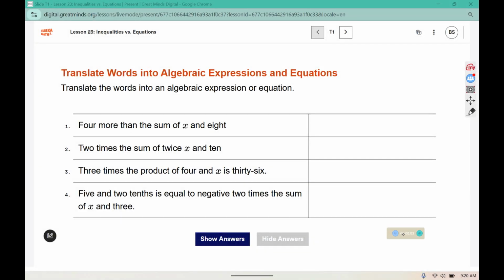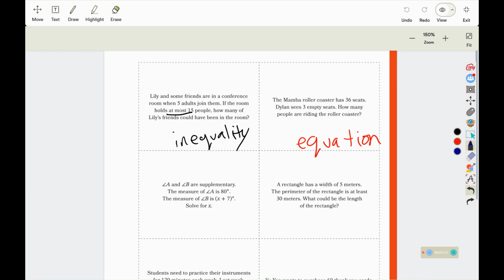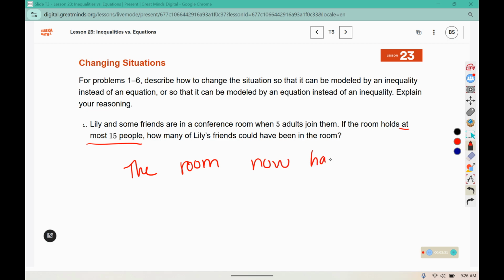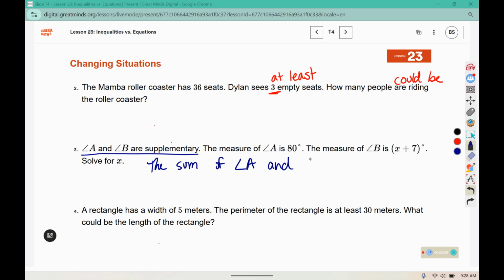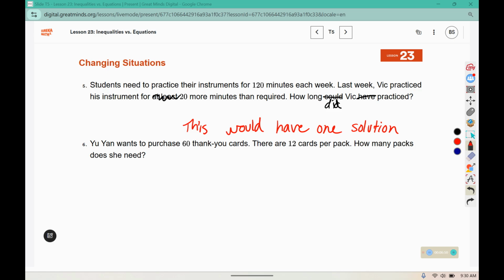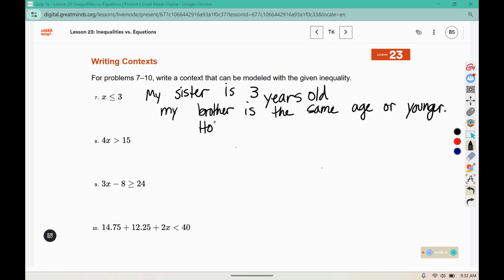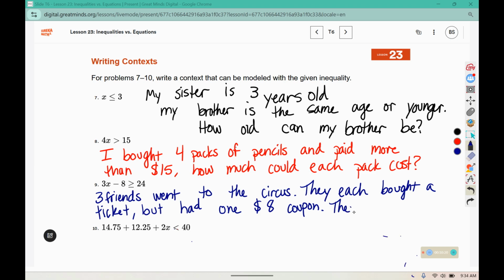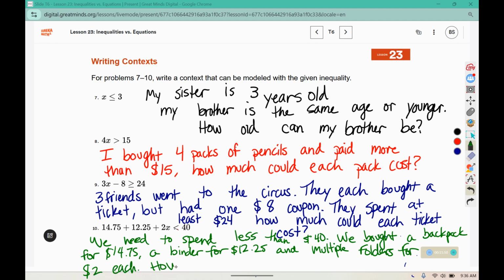7th Grade Module 3 Lesson 23 (Eureka Math Squared)